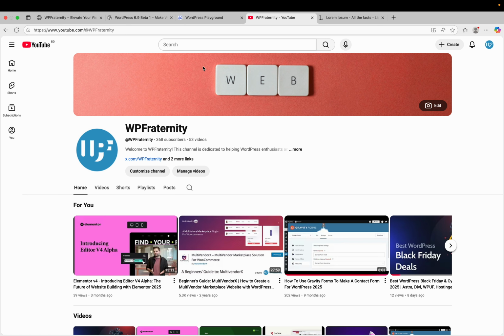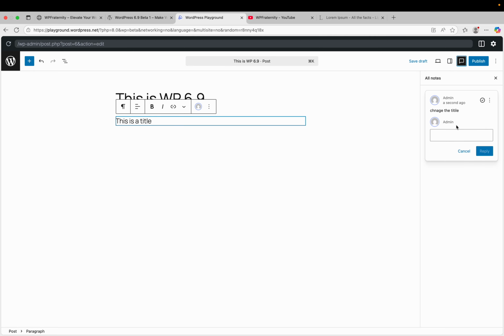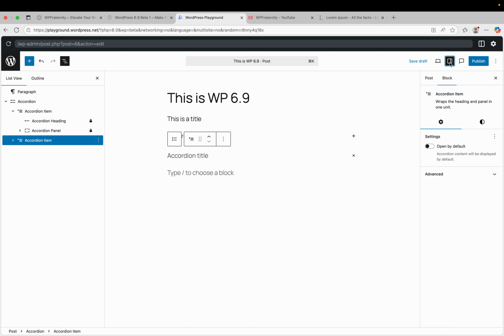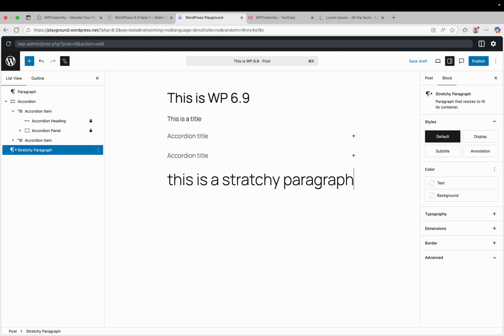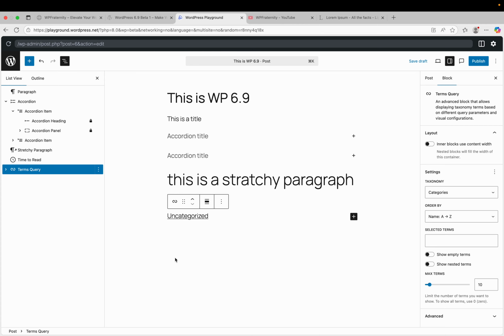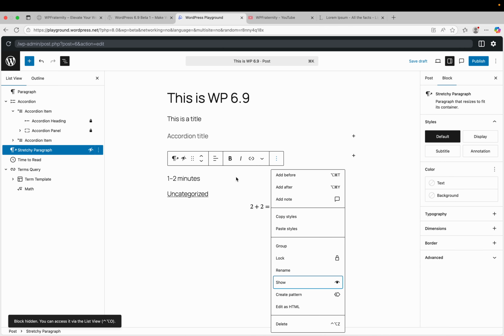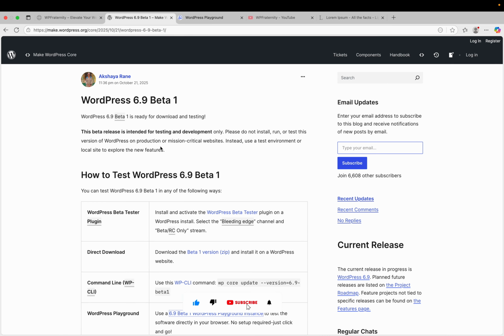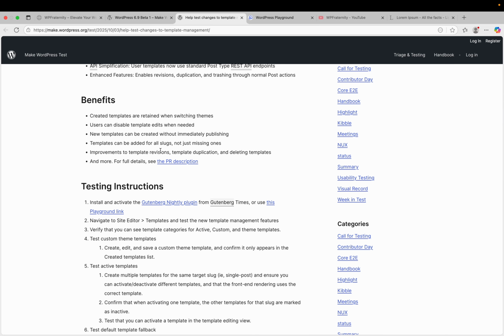WordPress 6.9 New Features 🚀 – What's New Features Added (2025)🔥🔥